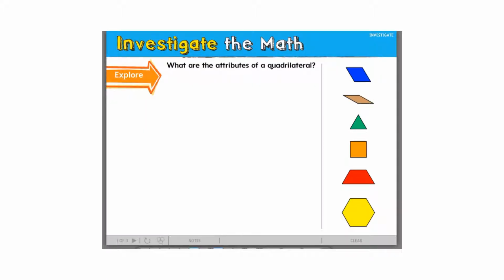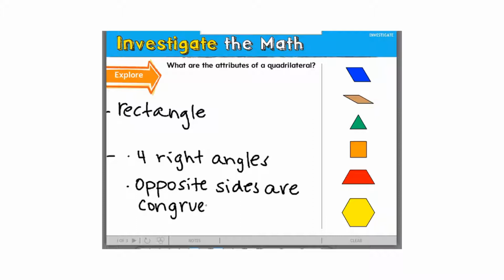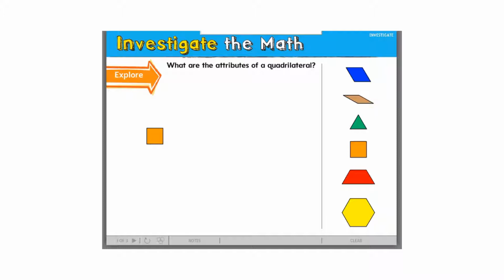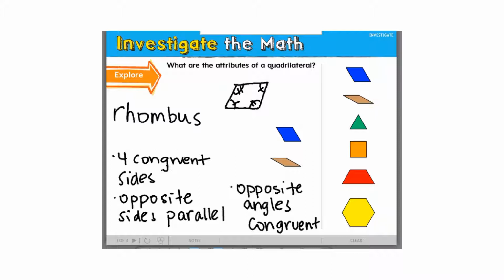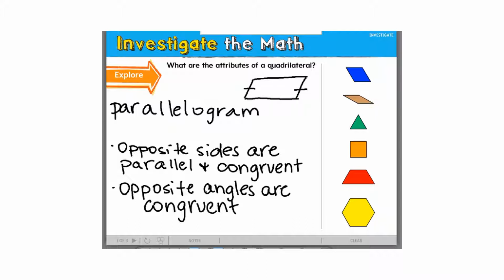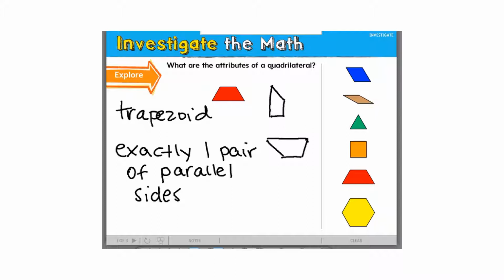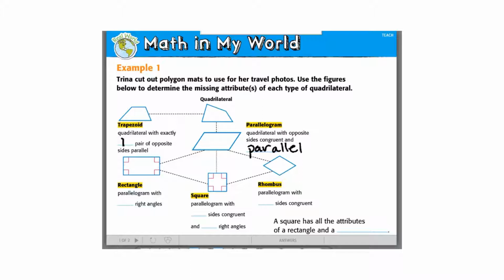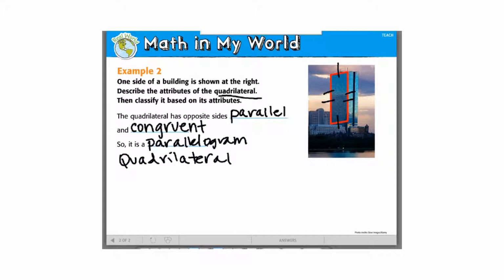ch 12 5 Classify Quadrilaterals